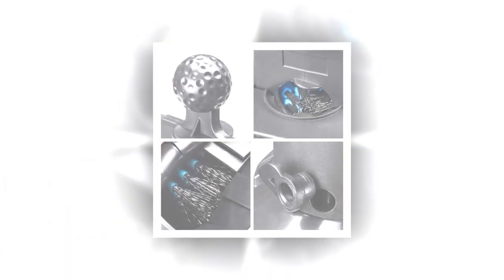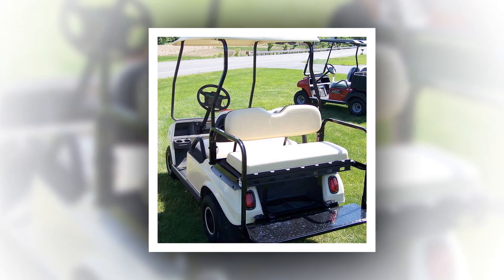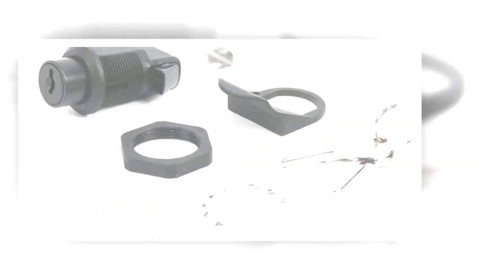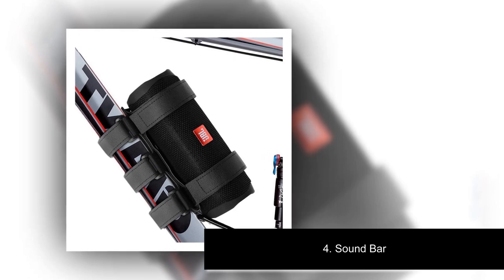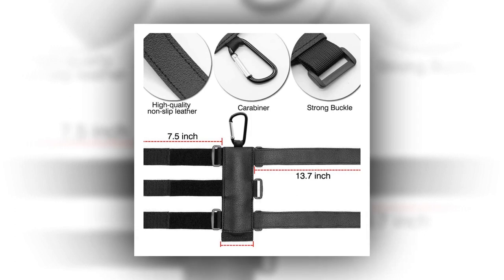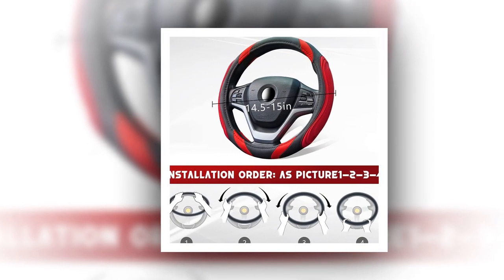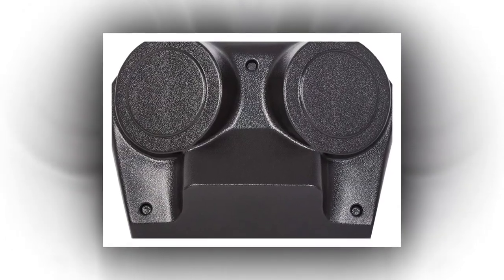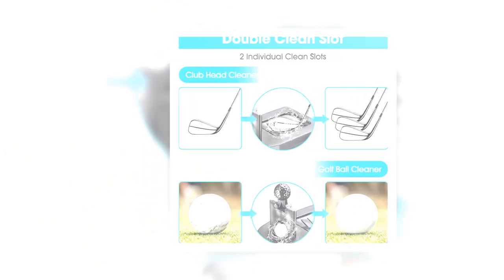10 Unique Bintelli Golf Cart Accessories for Better Golf Experience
Upgrade your golf cart with Bintelli's top-of-the-line accessories! From stylish custom wheels and tires to convenient cup holders and storage options, Bintelli has everything you need to enhance your golf cart experience. With a wide range of options available, you can customize your cart to fit your specific needs and personal style.
Don't settle for a plain, boring golf cart when you can make it your own with Bintelli's top-quality accessories. Check out our selection today and take your golf cart game to the next level!